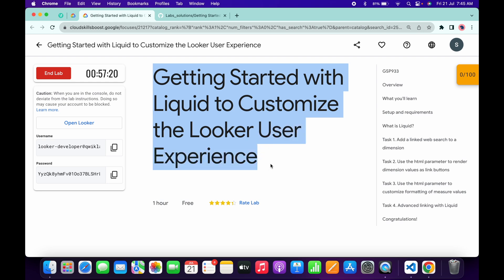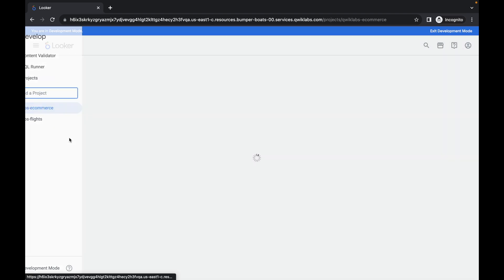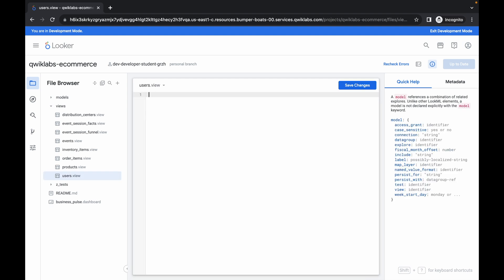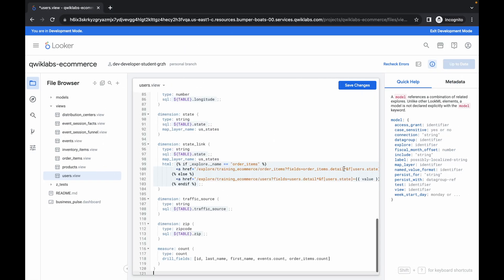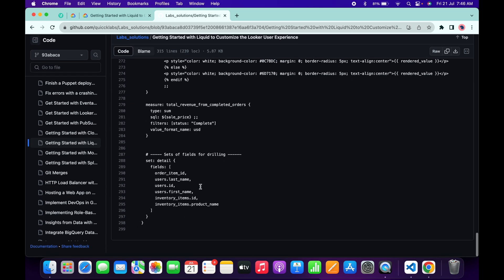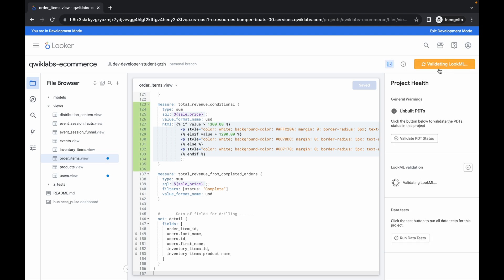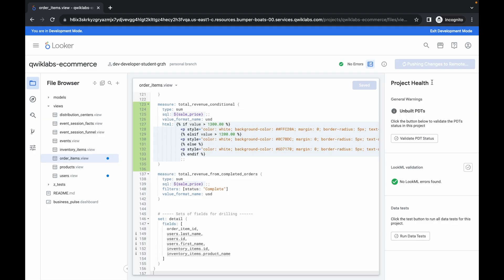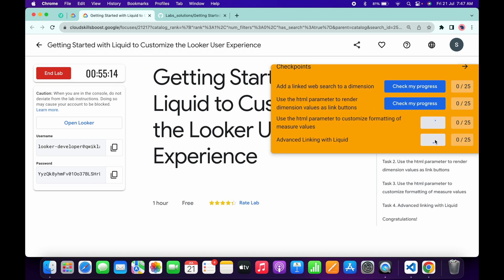Getting Started with Liquid to Customize the Looker User Experience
Overview
Looker is a modern data platform in Google Cloud that lets you analyze and visualize your data interactively. You can use Looker to do in-depth data analysis, integrate insights across different data sources, build actionable data-driven workflows, and create custom data applications.

What is Liquid?
Liquid is an open source, Ruby-based templating language created by Shopify. You can use it in conjunction with LookML to build more flexible, dynamic code.

There are 3 categories of Liquid code:

Objects - tell Liquid where to show content on a page. They are essentially variables or placeholders, where values get plugged in at runtime. An object name is surrounded by double curly braces (except when referenced within a tag).

A real-life example of this might be found in e-commerce emails. Have you ever purchased online and received an order confirmation or promotional email that said, “Hello {{ first_name }} {{ last_name }}”? A lot of these email templates use Liquid, and if someone had made an error in that template, then those objects might be exposed when your actual first and last name failed to populate.
Tags - create the logic and control flow for templates. Tags determine how logic should work. A tag starts with a curly brace and percent sign, and ends with a percent sign and curly brace. They mostly used to write if-then rules, though you can also do things like assign variables.

Filters - manipulate the output of a Liquid object. You apply a filter by entering a vertical pipe |, and then the name of a supported keyword like append.

This can be confusing if you’ve been using Looker for a while but have never worked with Liquid. In Looker, filters reduce the search results, like “show me only clothes that are red” or “only products that have received at least an average rating of four stars out of five”.
Using Liquid in Looker
You can only use Liquid in certain LookML parameters, as detailed in the Liquid Variable Reference. The Liquid Variable Definitions table in particular is very useful. The Usage column shows which LookML parameters support which variable type. Check it out before you spend half an hour troubleshooting why your flawless Liquid code doesn’t work in an unsupported area!

You may notice filters aren’t mentioned on this page, such as append or concat. You should look up Shopify’s own Liquid documentation to read more about those. Most, if not all, Liquid filters should also work in Looker.

Specifically, there are several places in LookML where Liquid can be used:

The action parameter

The action parameter creates a data action that lets users perform field-level tasks in other tools, directly from Looker. For example, the action can cause an email to be sent, set values in other applications, or perform any other action that you can configure a receiving server to do. The receiving server must be able to accept a JSON POST.
The html parameter

The html parameter enables you to specify the HTML that will be contained by a field. By using Liquid variables, you can get access to the values that would typically be in the field. This allows you to create a number of useful functions, including links to other related Looks, links to external websites, or images.
The label parameter of a field

A string specifying the name of the action as it will appear to users in the Action menu.
The link parameter

The link parameter allows you to add web links to dimensions and measures to enable users to easily navigate to related content directly from Looker. This will be discussed in more detail later in the lab.
Parameters that begin with sql: sql, sql_on, sql_table_name

Using Liquid variables
Basic usage of Liquid variables is straightforward. Once you’ve identified the variable you’d like to use, simply insert it into a valid LookML parameter. The specific Liquid variables that you can use in specific LookML parameters are defined in the Liquid variable definitions documentation.

There are two ways to make use of a Liquid variable:

Output Syntax: This type of usage can insert text and is probably the most common way to use Liquid in Looker. In this method, you enclose the Liquid variable in two curly braces. For example: {{ value }}.

Tag Syntax: This type of usage usually doesn’t insert text; instead, it is for logical comparisons and other Liquid operations. In this method, you enclose the Liquid variable in one curly brace and a single percent sign.